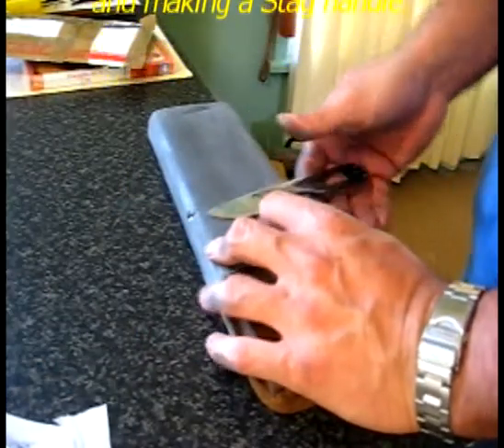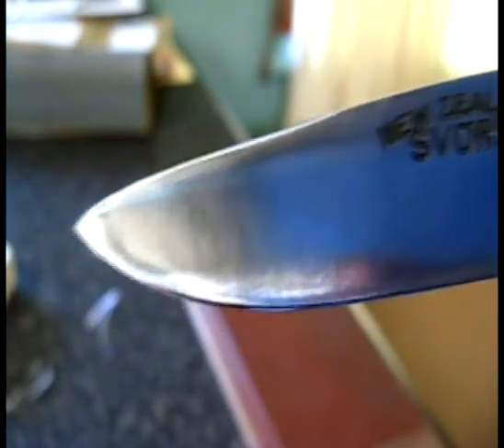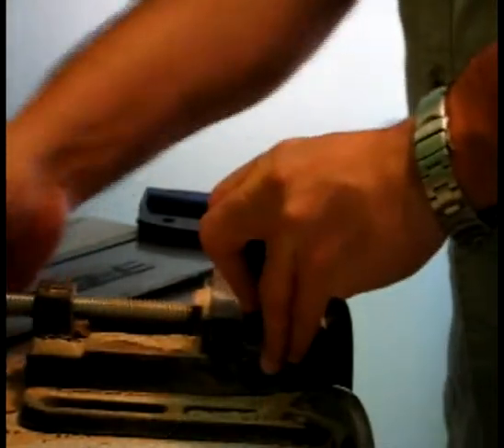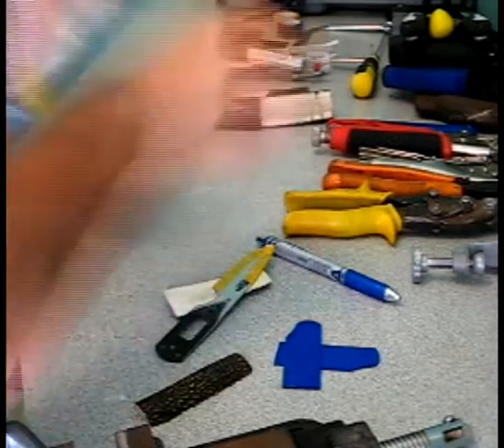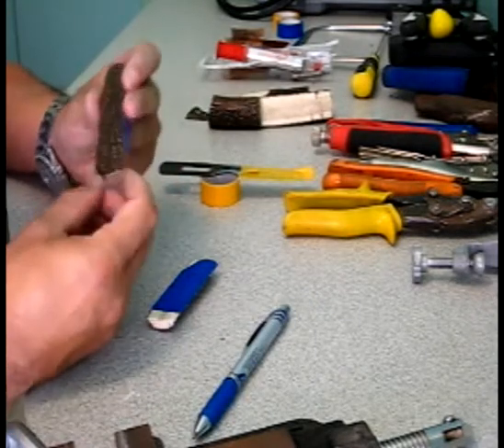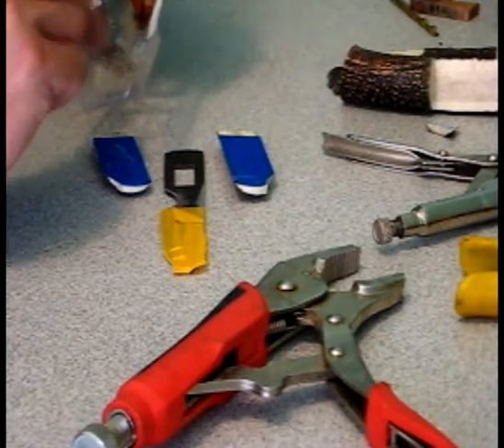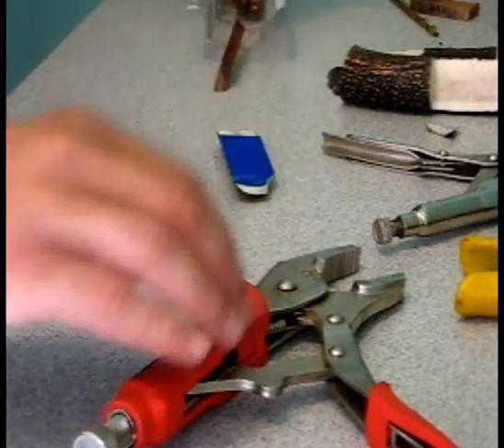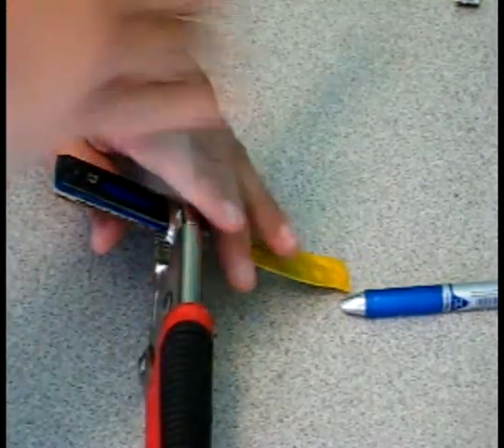Bushcraft CKC Hiker Stag Knife. Part 1.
Making a handle for the CKC Hiker knife supplied by Kyley Harris in New Zealand.